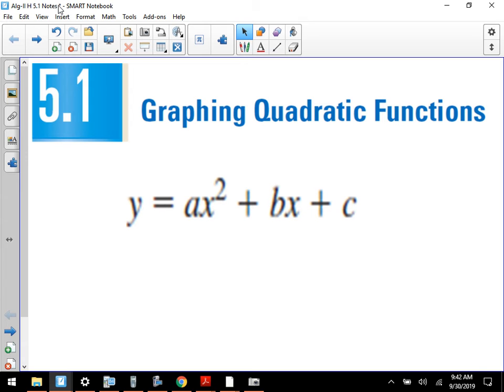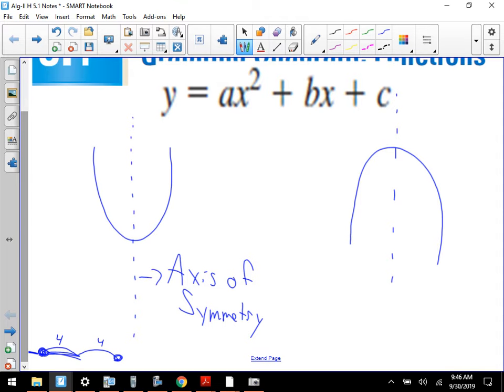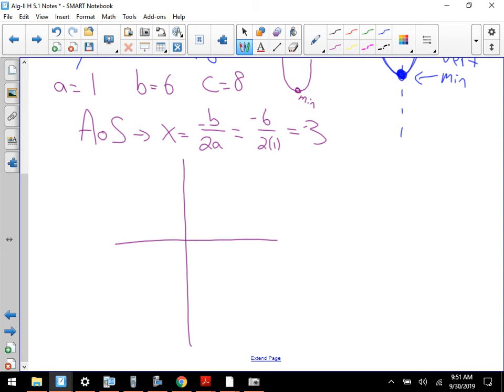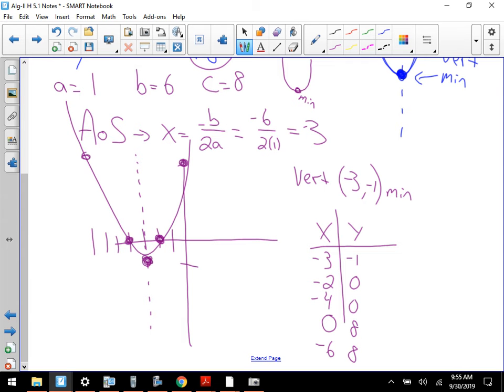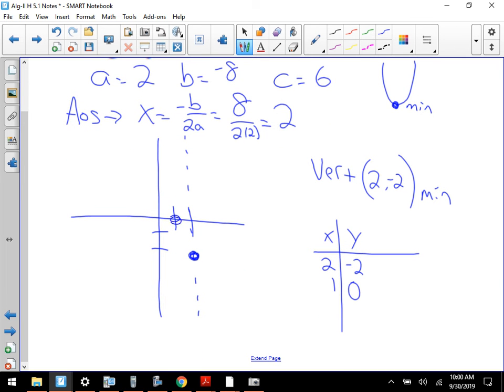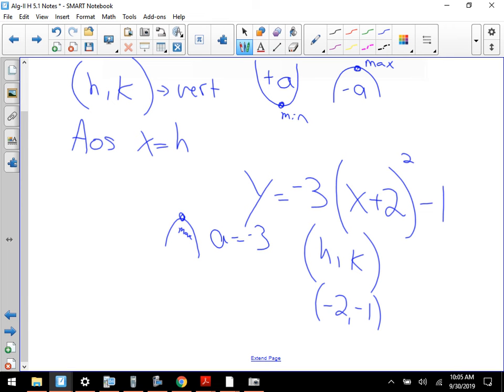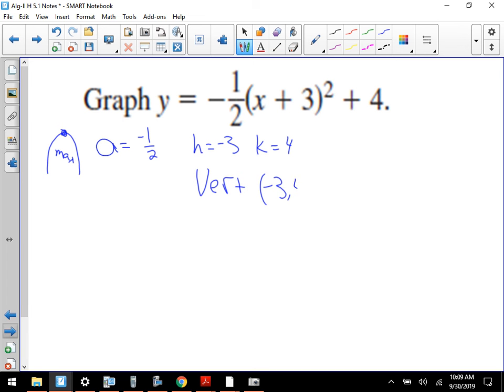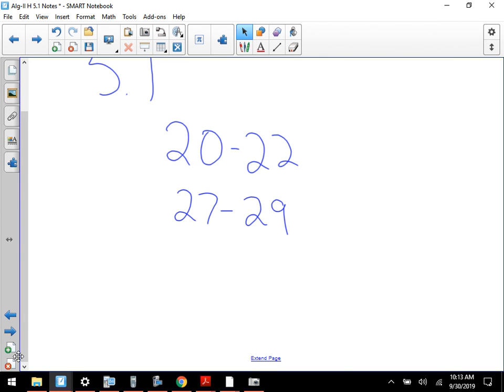September30 5 1 notes p3